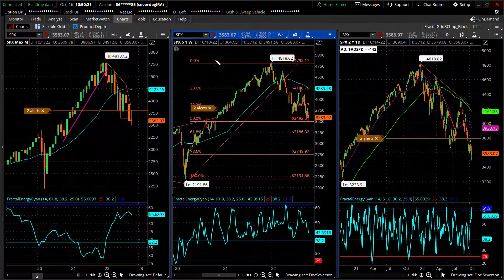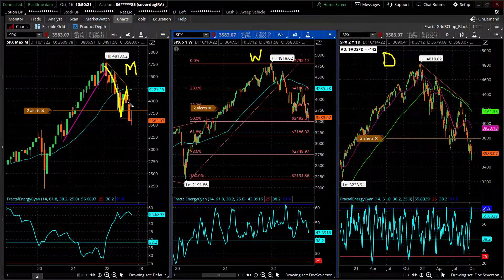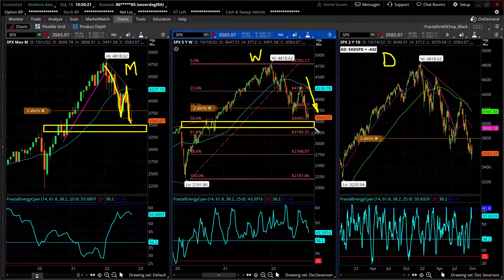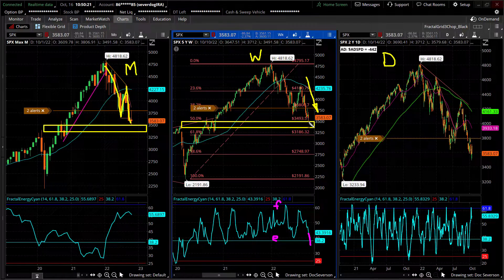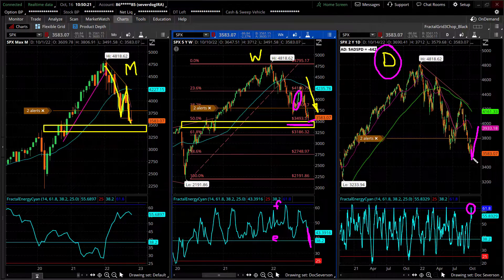Is a Bounce Incoming? - Market Minute 16 October 2022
It's pretty clear that the Fed will hike another 150 basis points into the end of 2022. Does that mean that all the bad news is already priced in? We're seeing the charts come into a unique technical situation here shortly that might cause a significant bounce higher in the short run.